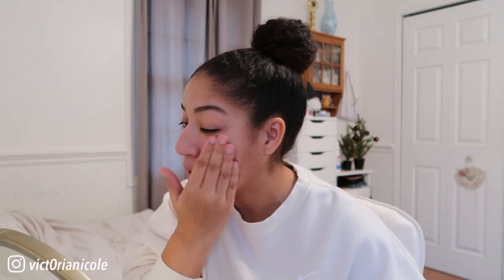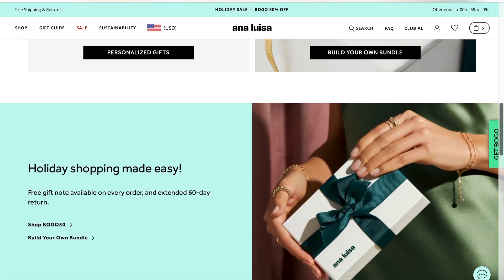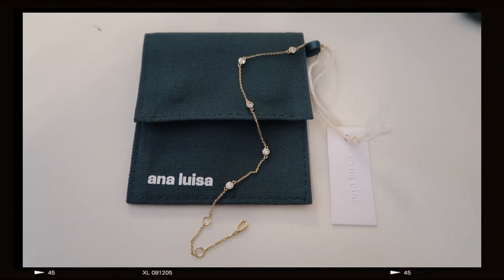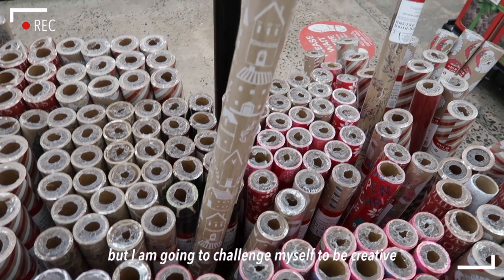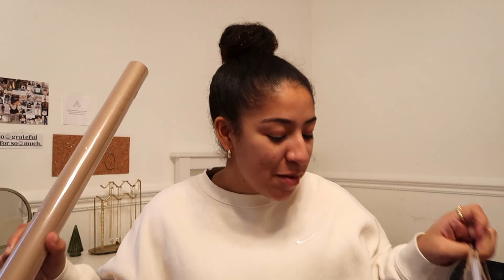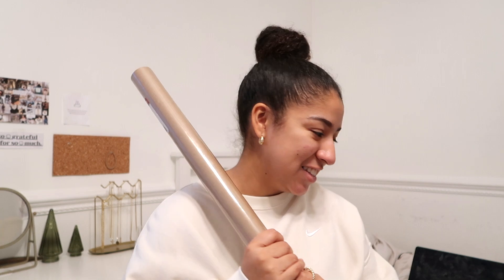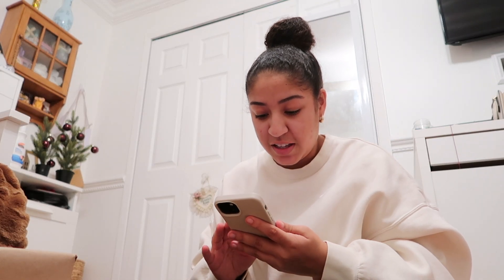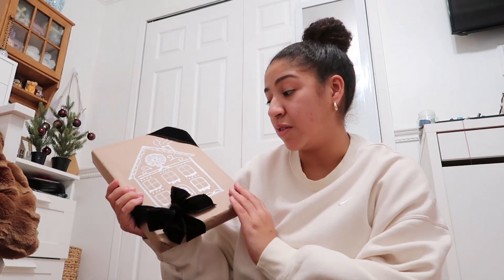VLOG: gift shopping + making custom wrapping paper ft. ana luisa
☆ ninjoi. - Where Do I Go